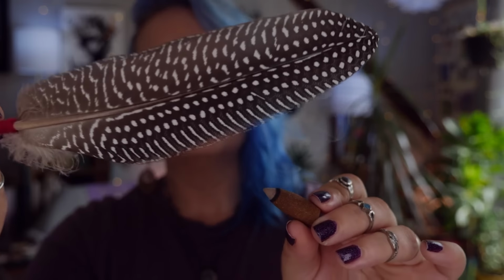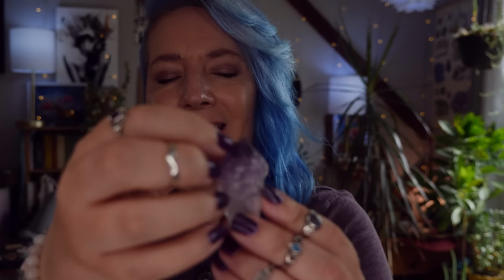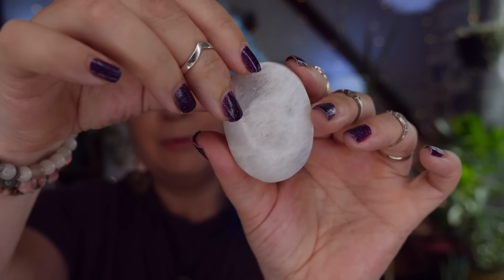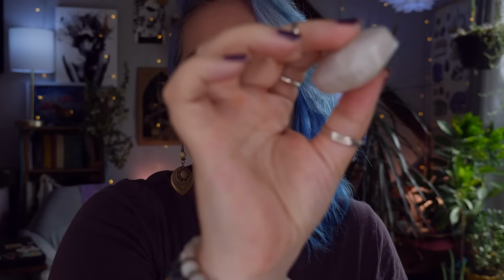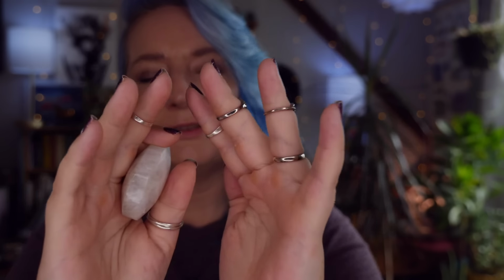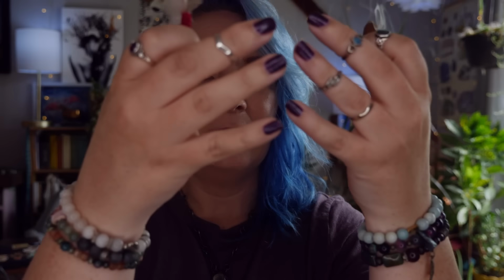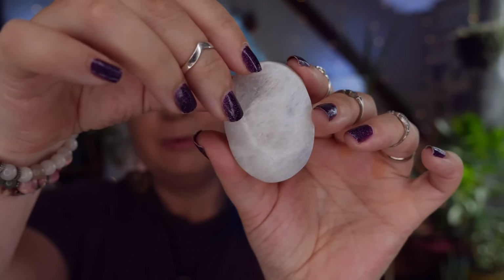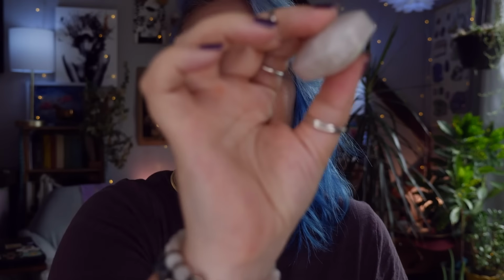ASMR Reiki for Pain Relief & Gentle Healing - Soft Spoken Energy Healing Session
00:00 Session with music
32:08 Session without music

- Reiki 1, 2 & Master Level Classes with Certification
- New Moon Workshops every New Moon
- Exclusive Hour Long Videos
- Community Chat Access
- Guided Meditations
- Vote on topics covered
Limited 7 Day Trial Available!

✨Book a Private Session ✨
I work with clients all over the world in private one-on-one sessions. Click the link below to book your session

✨ Gratitude ✨
I want to thank all my private clients, patrons, supporters, and customers. You have allowed me to put these healing videos out to the public!!! Thank you for everything! You are all such beautiful people and I am blessed to have you with me on this journey! I can’t thank you enough.

You can find more of his music on the phone app: Insight Timer